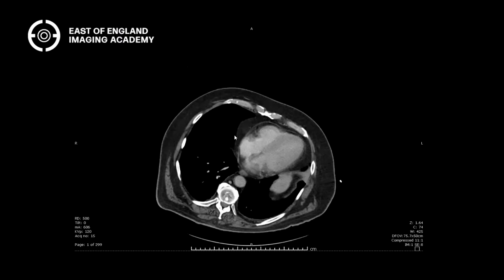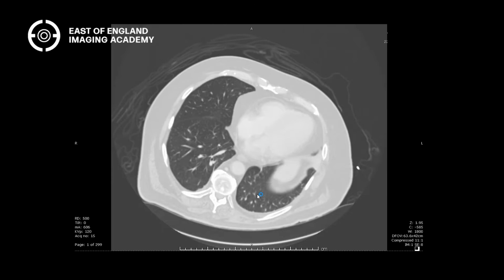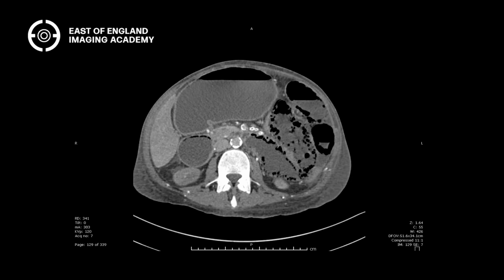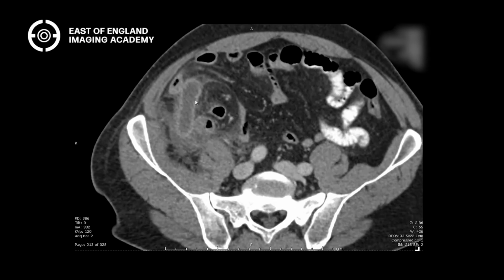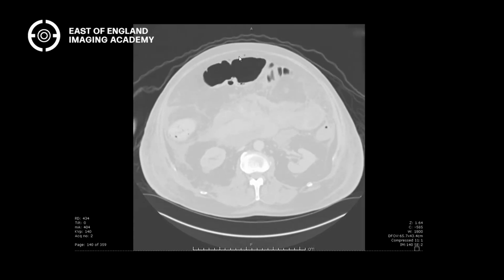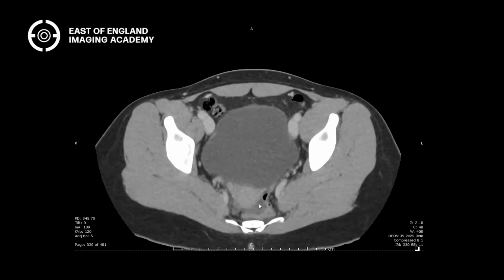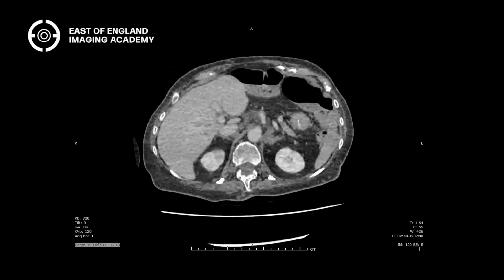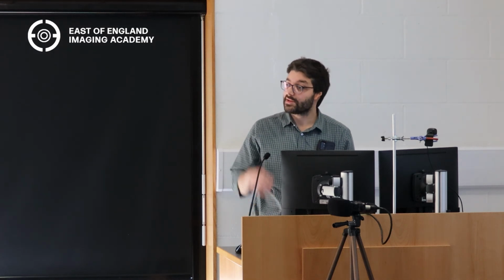Interesting Cases with Hameed - An introduction to Radiology at the East of England Imaging Academy.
East of England Imaging Academy training program director Dr Hameed Rafiee introduces you to the wonderful world of radioogy.